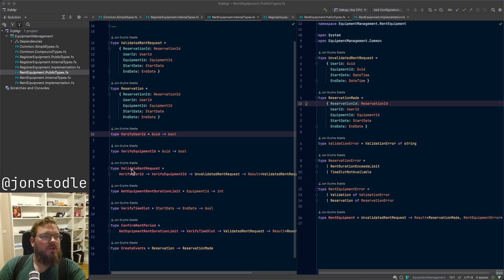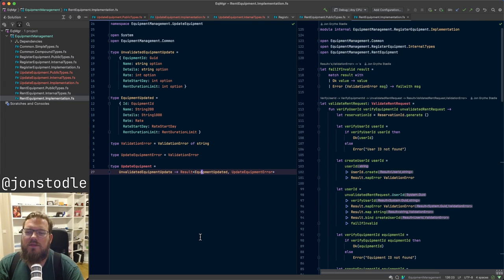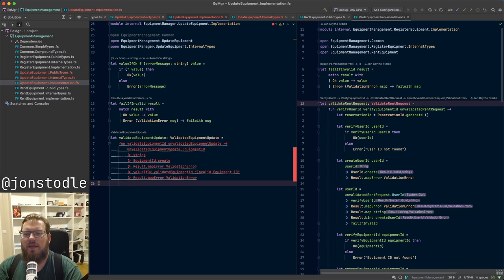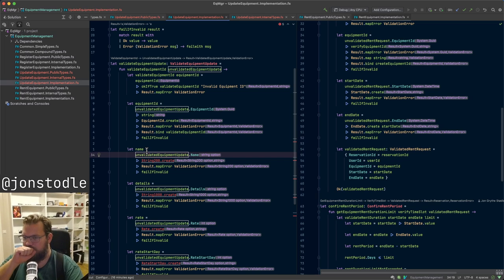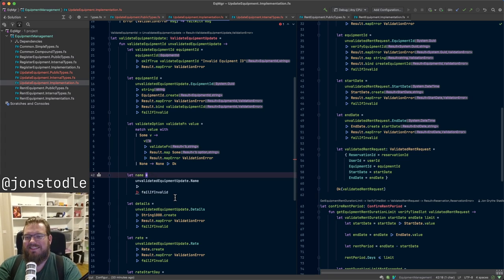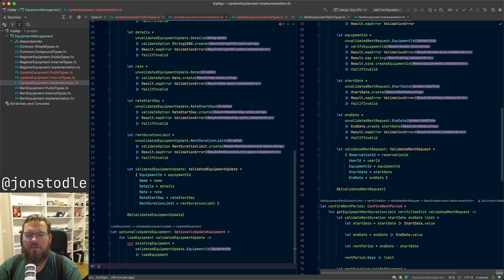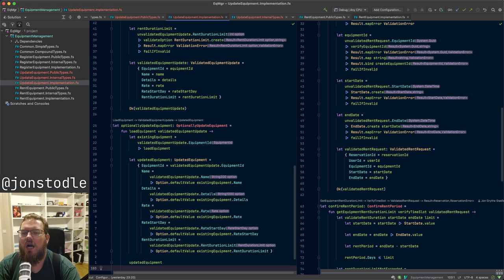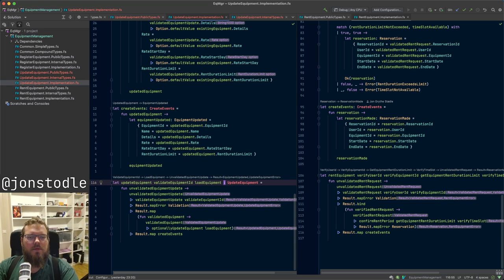Equipment Manager in F# 5